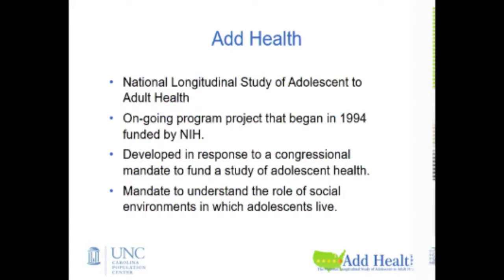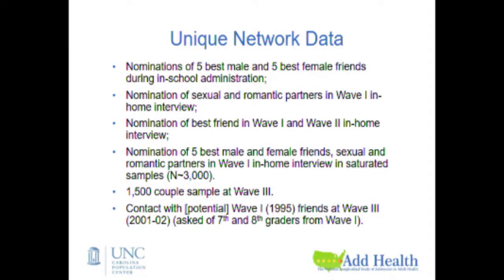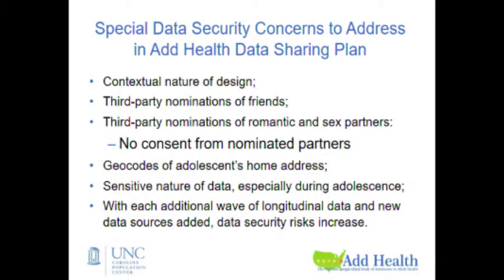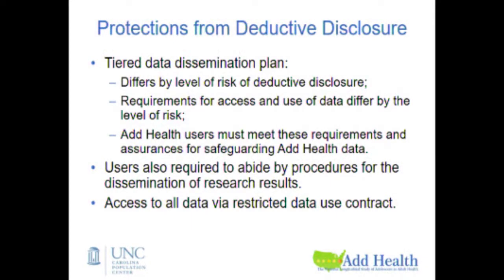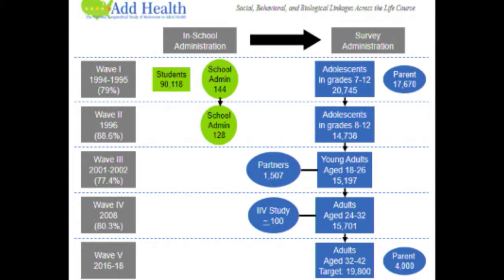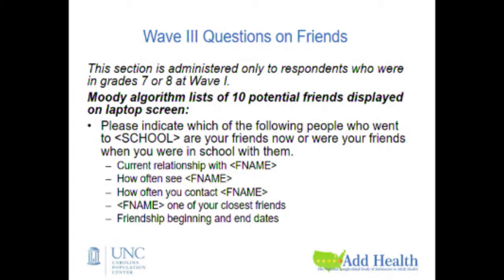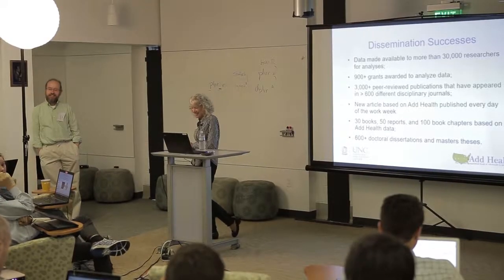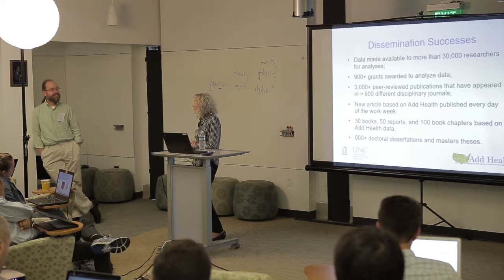0523 IRB Kathie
2017 Social Networks & Health Workshop, IRB Discussion, Kathleen Harris, 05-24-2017